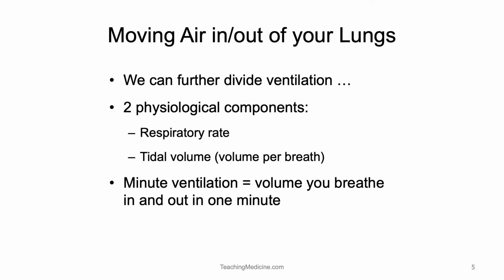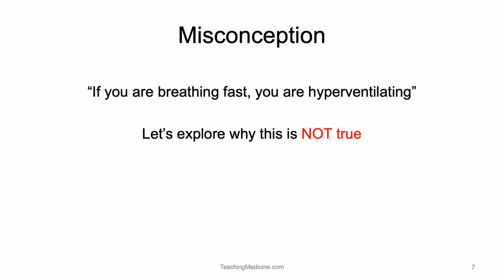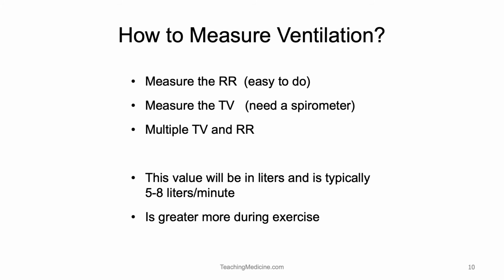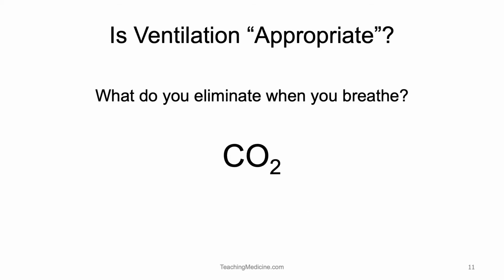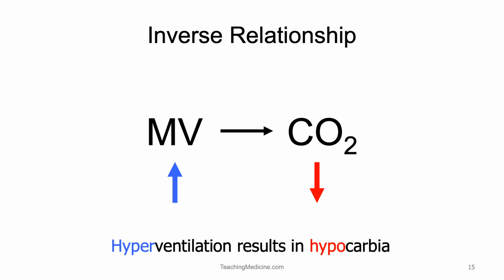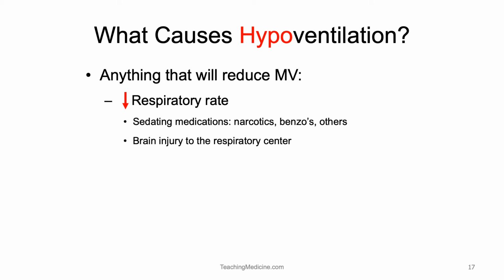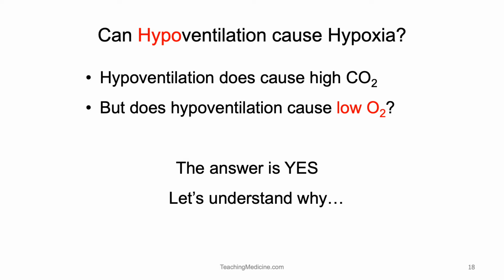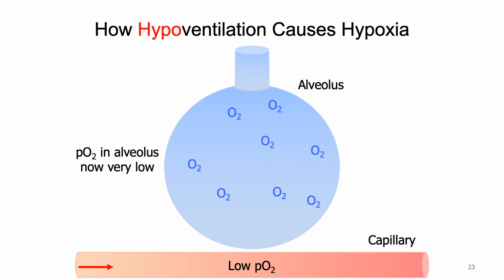Approach to Hypoxia Part 2: Ventilation and CO2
Ventilation is moving air in and out of your lungs. Understand the relationships between tidal volume, respiratory rate, minute ventilation, and carbon dioxide. Learn about hypoventilation, hyperventilation, hypocarbia, hypercarbia, and hypoxia.